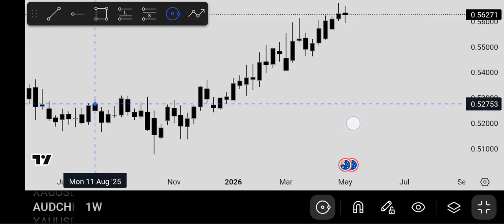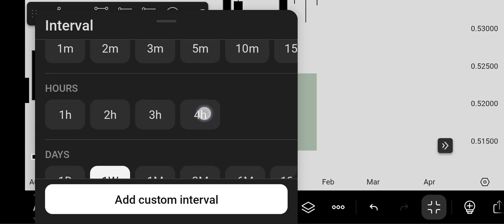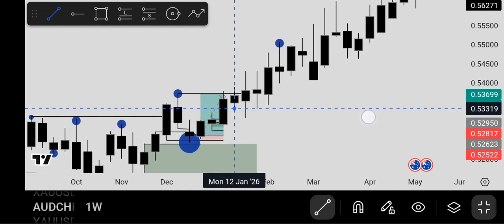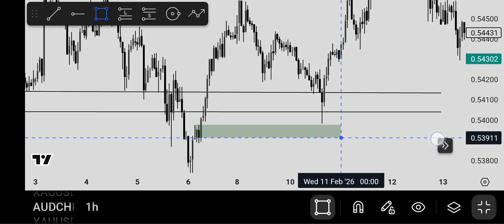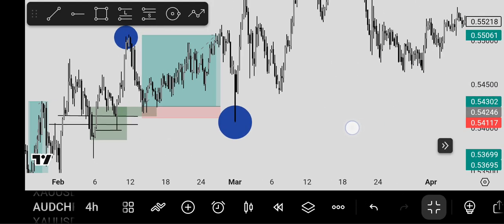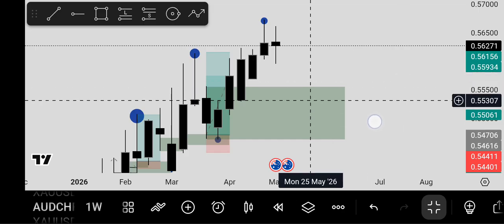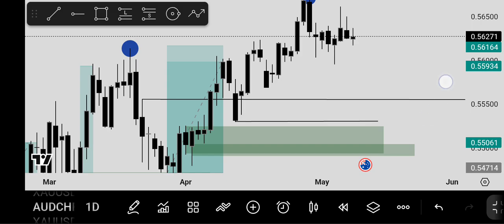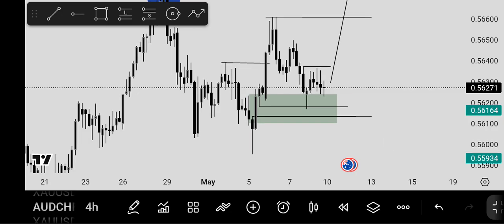Finding Draw On Liquidity || AUDCHF Bias for the Upcoming Week.